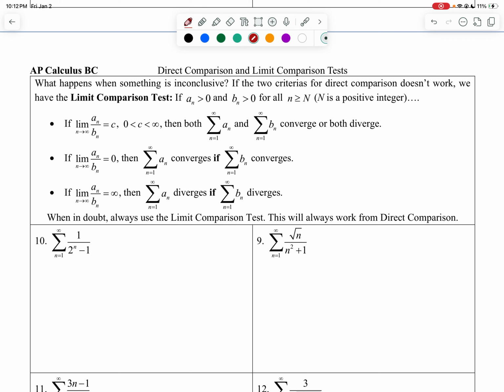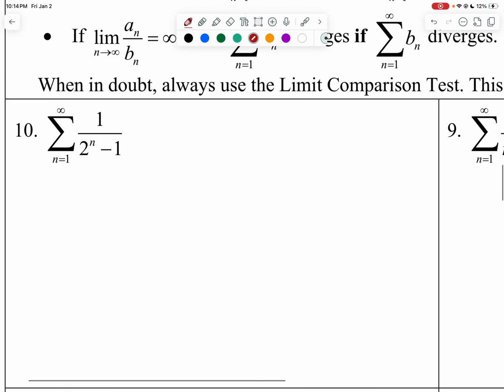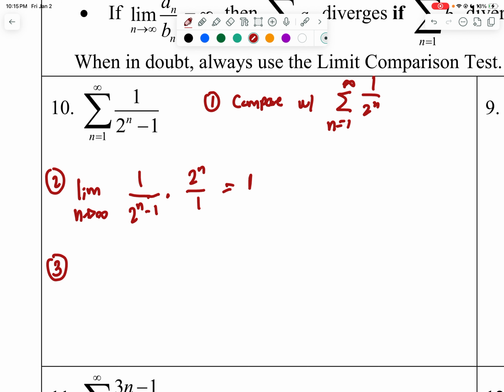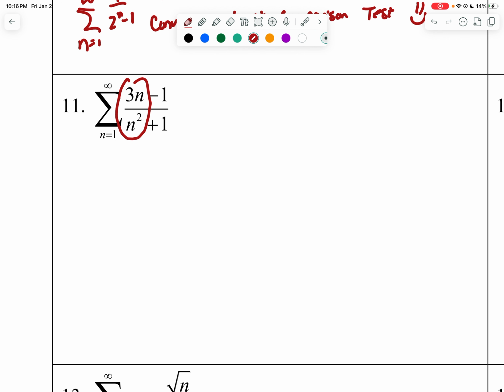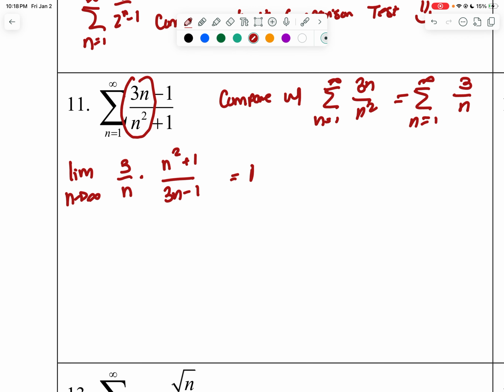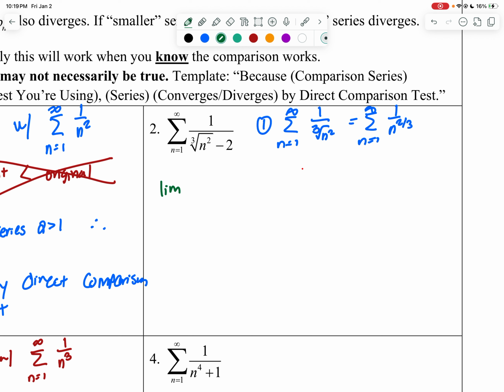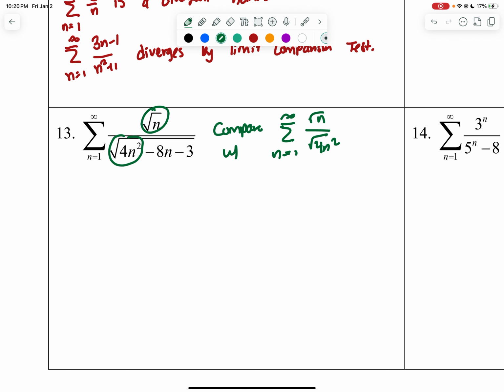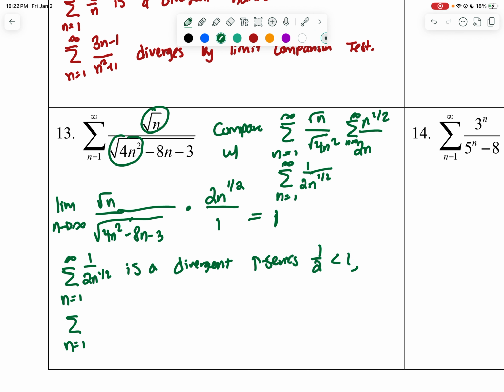Limit Comparison Test